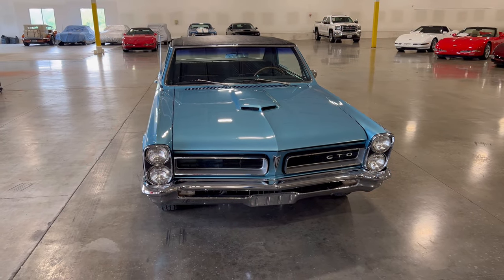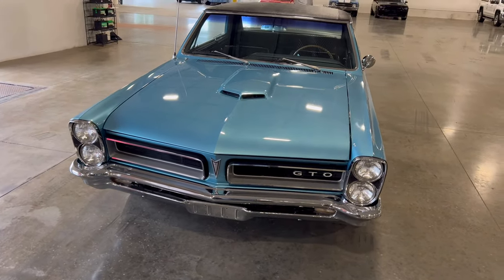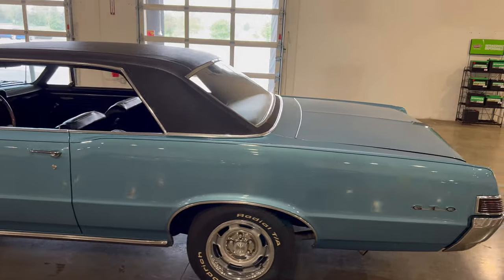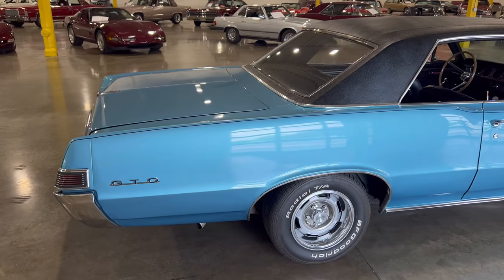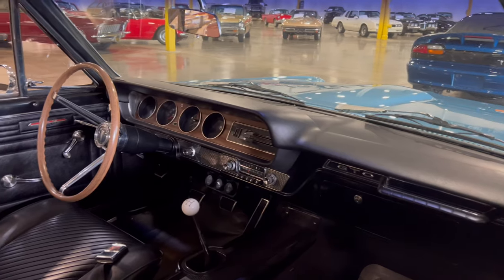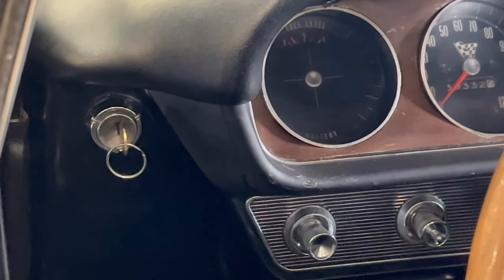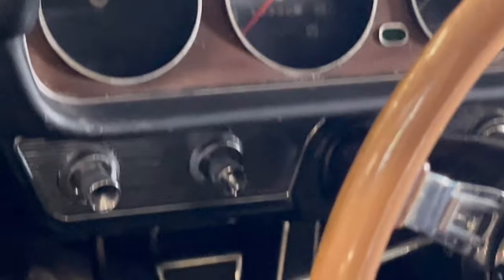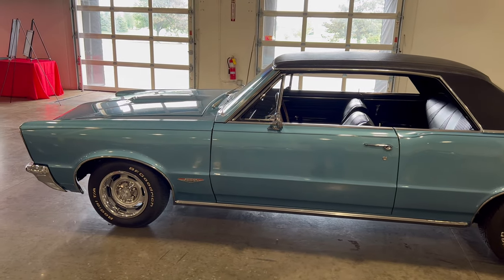What's New At Gateway Classic Cars 3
Guys look at this resto GTO Oh My!